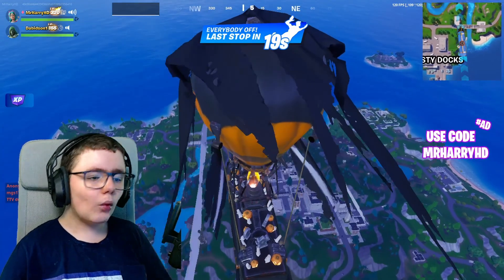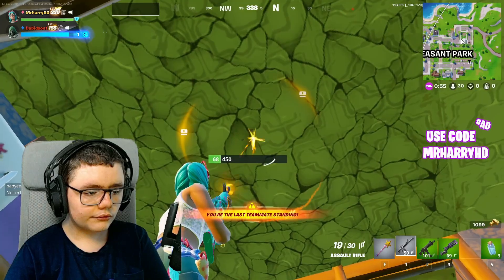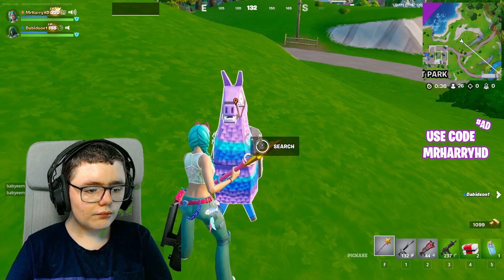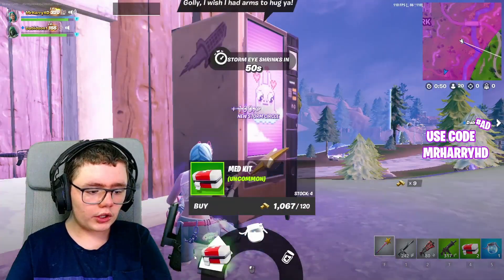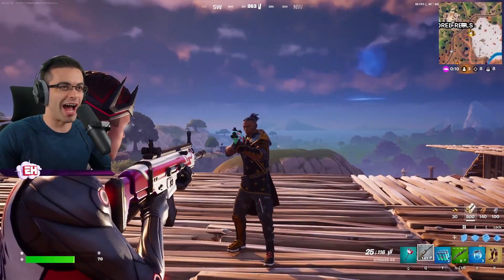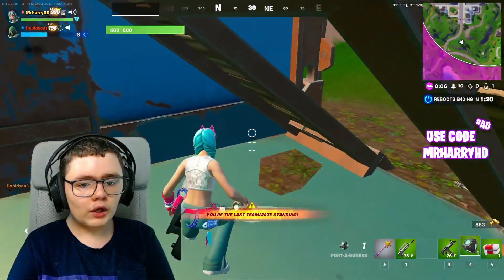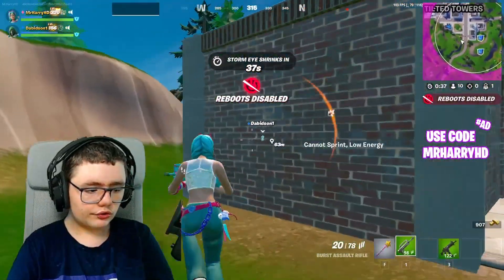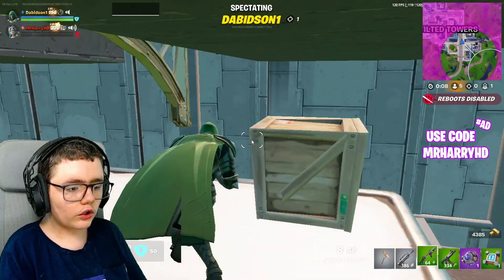Fortnite Reload HALLOWEEN Update Was LAZY?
Was the Halloween Update In Fortnite Reload Lazy and Mid?

Hey there, I'm MrHarryHD! I make the silliest Fortnite videos. my videos showcase goofy ah moments and bussin gameplay. I try to keep these videos as clean and family friendly as possible. :D

𝐓𝐨 𝐡𝐞𝐥𝐩 𝐬𝐮𝐩𝐩𝐨𝐫𝐭 𝐦𝐞, 𝐩𝐥𝐞𝐚𝐬𝐞 𝐮𝐬𝐞 𝐜𝐨𝐝𝐞 𝐌𝐫𝐇𝐚𝐫𝐫𝐲𝐇𝐃 𝐢𝐧 𝐭𝐡𝐞 𝐅𝐨𝐫𝐭𝐧𝐢𝐭𝐞 𝐢𝐭𝐞𝐦 𝐬𝐡𝐨𝐩!

- MrHarryHD
➖ Video Credits ➖
Video uploaded by MrHarryHD & owned by The MrHarryHD Group (PG Family Friendly + No Swearing!)